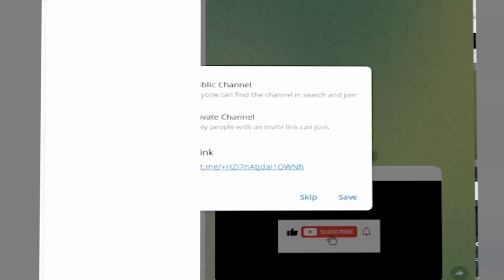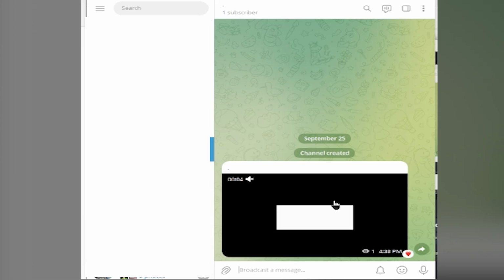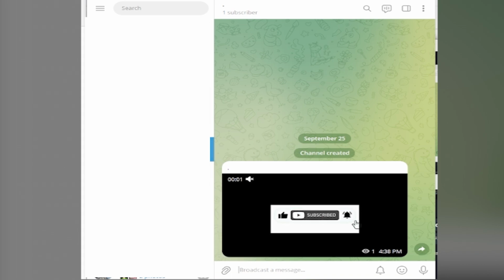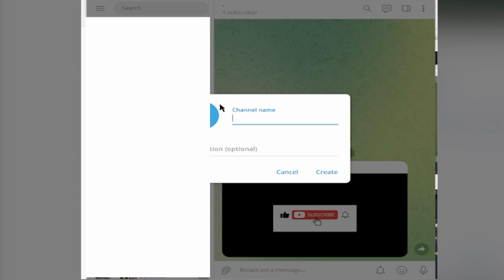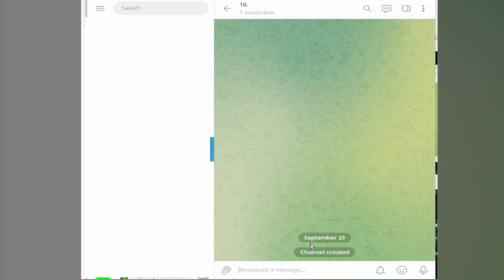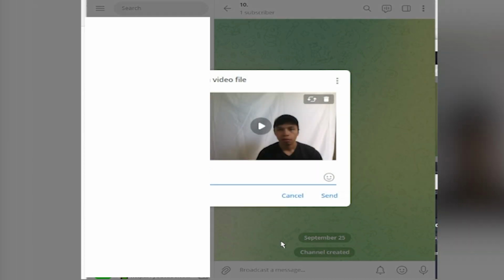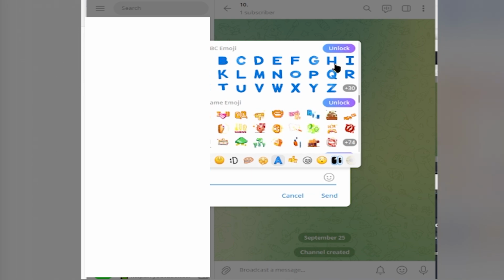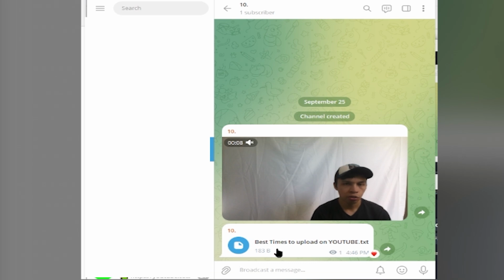Uploading A Video On Telegram Tutorial (2025)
In todays tutorial I will show you how to upload a video on telegram completely for free